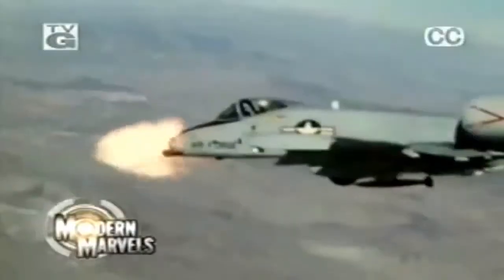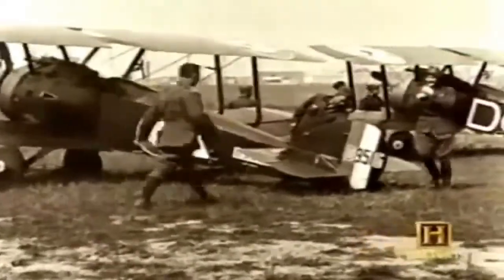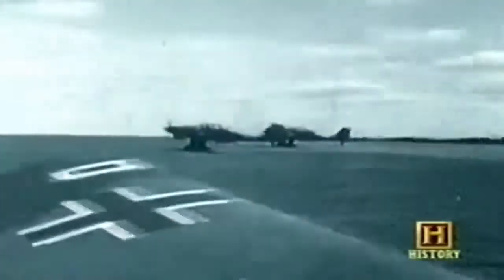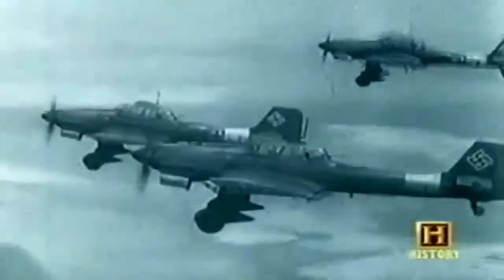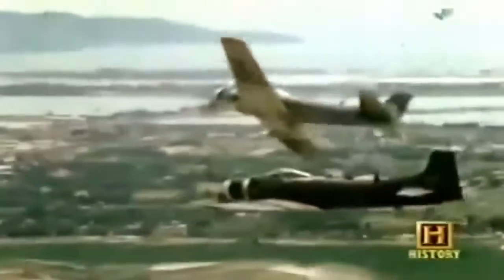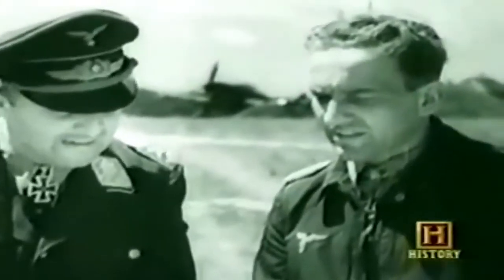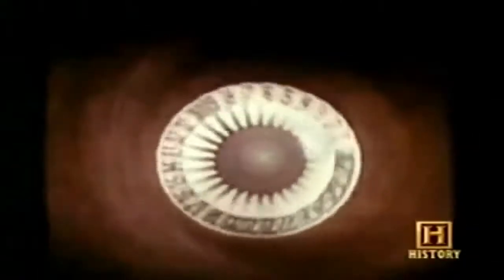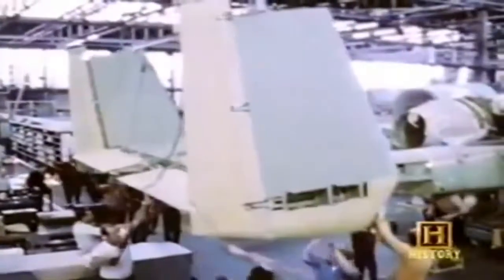The Lockheed Martin F-22 Raptor - World's Deadliest Jet Fighter Plane - Documentary Films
The Lockheed Martin F-22 Raptor - World's Deadliest Jet Fighter Plane - Documentary Films The Lockheed Martin F-22 Raptor is a single-seat, twin-engine, all weather condition stealth tactical.

Lockheed Martin F-22 Raptor - World's Deadliest Jet Fighter Plane - Military Documentary Channel The Lockheed Martin F-22 Raptor is a fifth-generation, single-seat, twin-engine, all-weather.

A10 Tank Buster - Most Feared Plane - Military Documentary Films The A-10 was designed around the 30 mm GAU-8 Avenger rotary cannon that is its primary armament. The A-10's airframe was designed.

Most Feared Plane Military Documentary Films - most feared and powerful plane: f-22 documentary Most Feared Plane Military Documentary Films - most feared and power